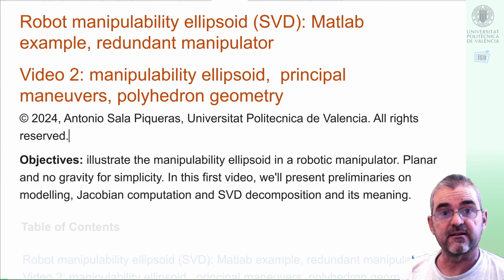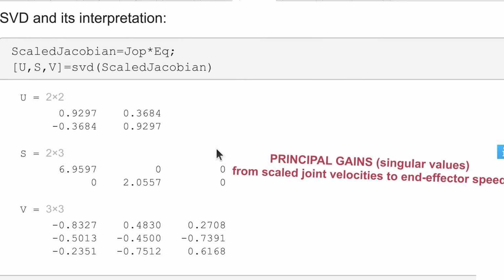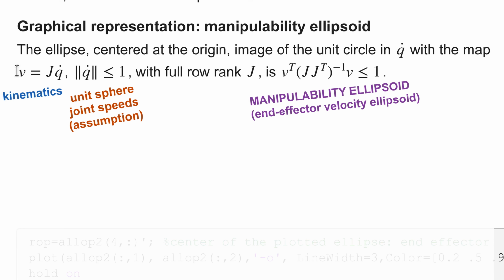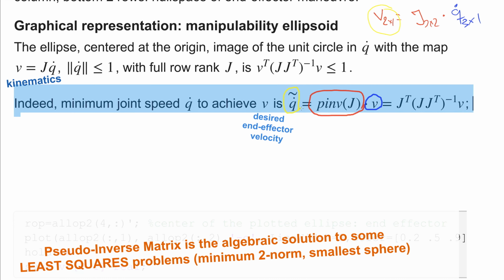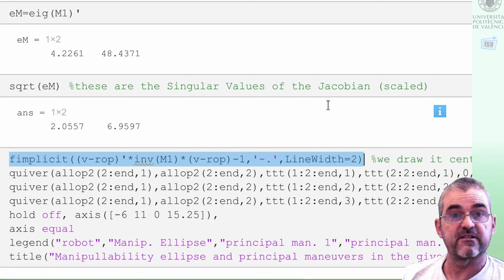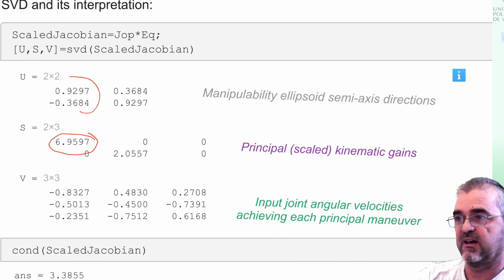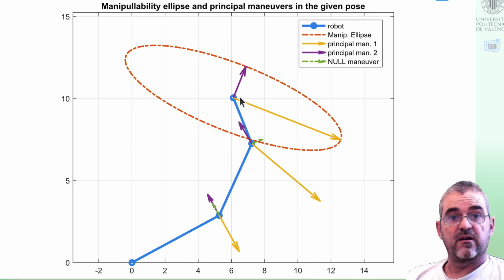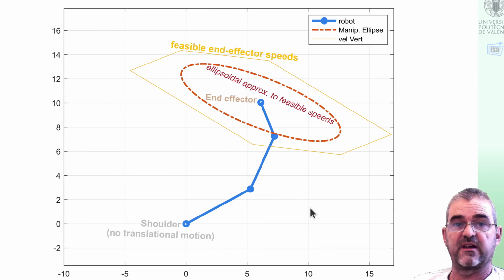[2/7] Robot manipulability ellipsoid, theory, example + polyhedron approach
This video continues the robot manipulability discussion started in video , summarized here in the first two and a half minutes (please watch for animations and examples).

In this video emphasis is placed on defining what is called the "manipulability ellipsoid": the locus of end-effector velocities when joint velocities are on the unit sphere (after some scaling/normalizing).

After a theoretical review, said ellipsoid is represented graphically and the relationship of the principal maneuvers of the SVD of the scaled Jacobian with said ellipsoid is illustrated.

The final part of the video superimposes the manipulability ellipsoid with the locus of end-effector velocities when joint velocities are in the "cube" of vertices +/-1. The ellipsoid approximates it reasonably, and allows the SVD principal maneuvre interpretation that the polyhedron approach does not easily allow. By contrast, the polyhedron is an exact representation of practical achievable speeds. Everything has its advantages and disadvantages.

Examples in other poses and 2D animations will be illustrated in the video , a continuation of this one. You are strongly advised to watch it for a much clearer understanding of the key ideas here: an animation is worth a thousand words!
Antonio Sala, UPV, Valencia, Spain